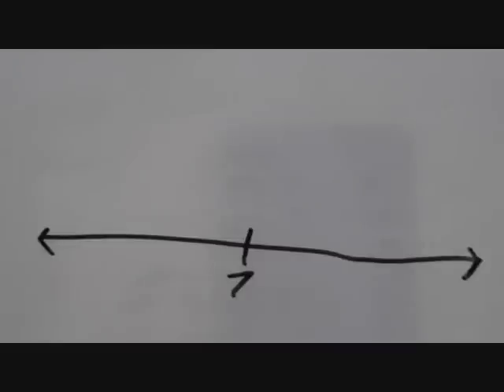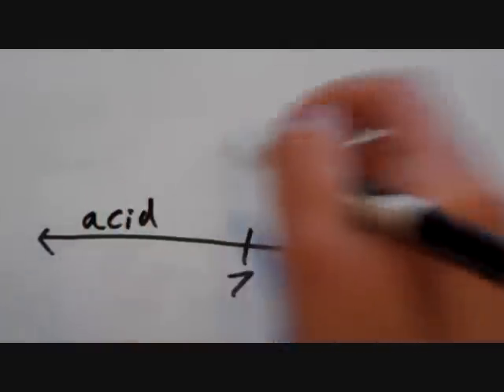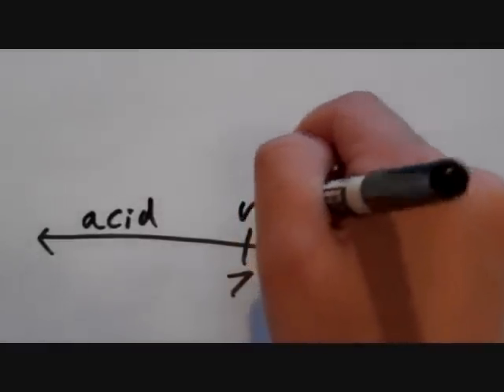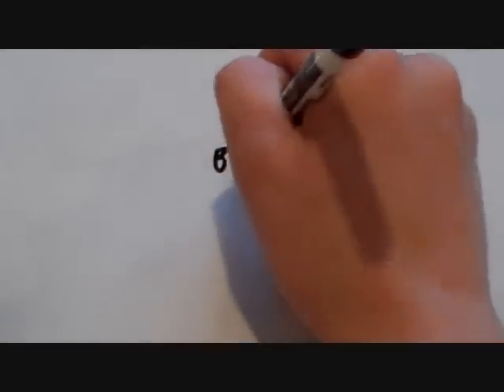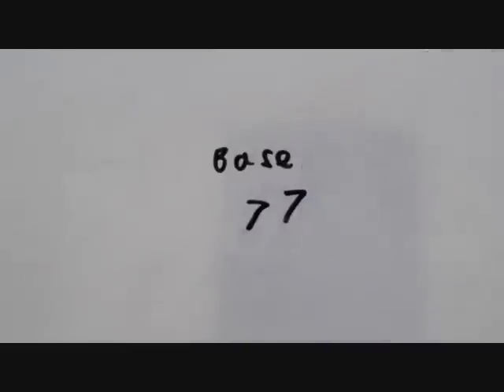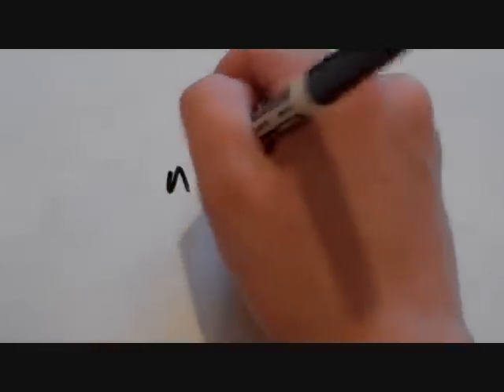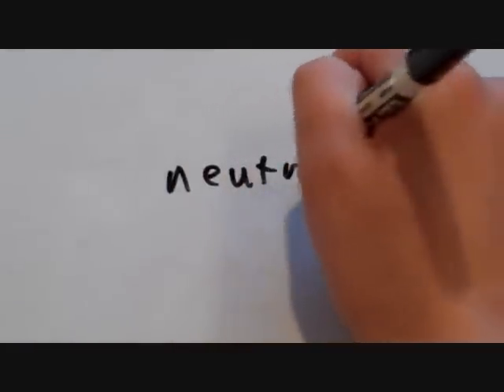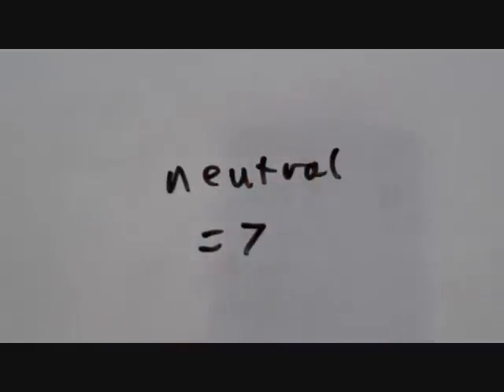The PH Scale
In this video I talk about The PH Scale